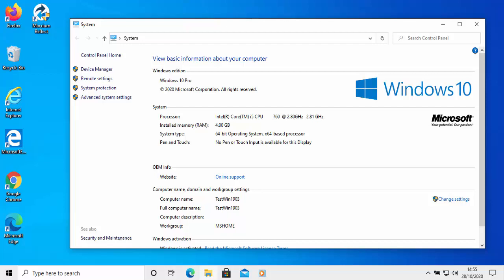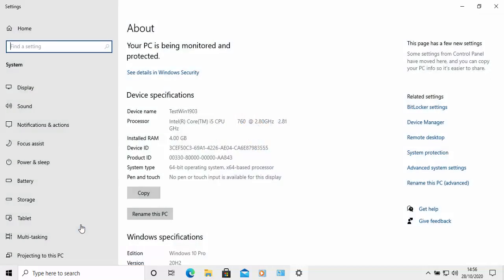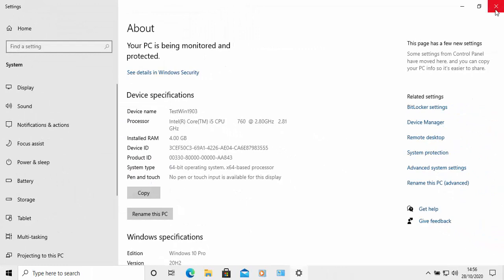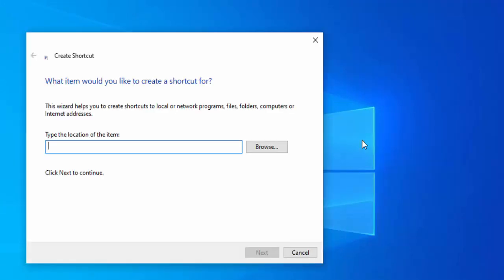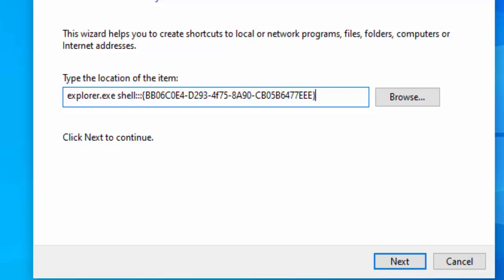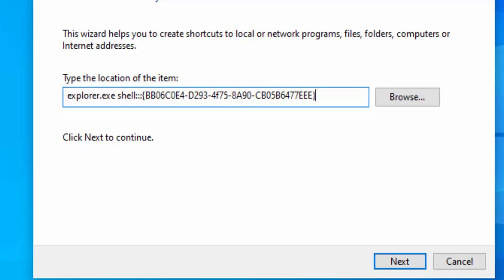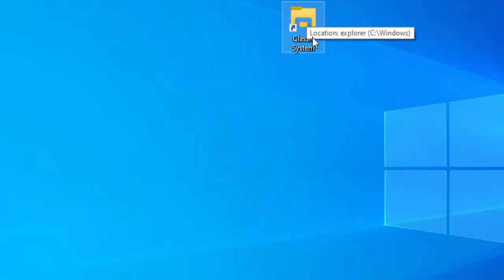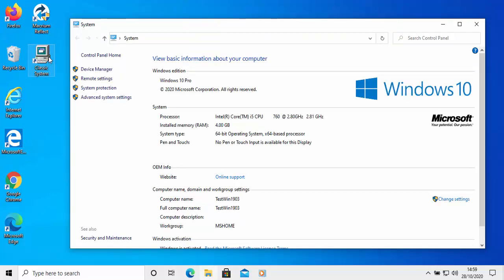Windows 10 How to Get the Classic System Menu Back after October 2020 Update aka 20H2 or v2009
This video shows you how to create a shortcut to get your classic system screen back

Below is the command needed you can copy and paste it
explorer.exe shell:::{BB06C0E4-D293-4f75-8A90-CB05B6477EEE}